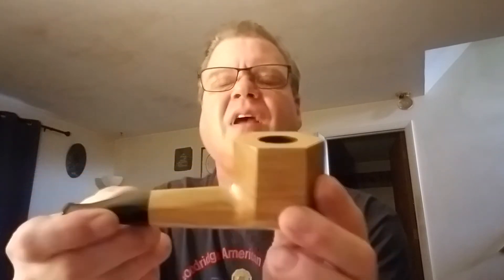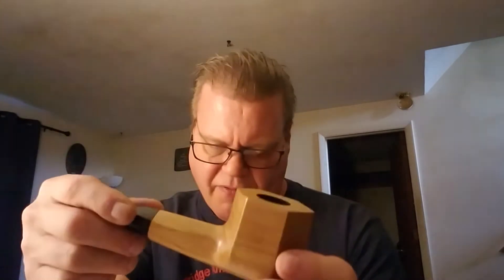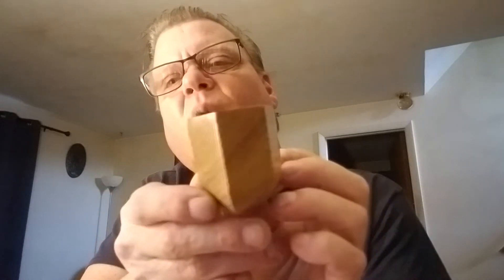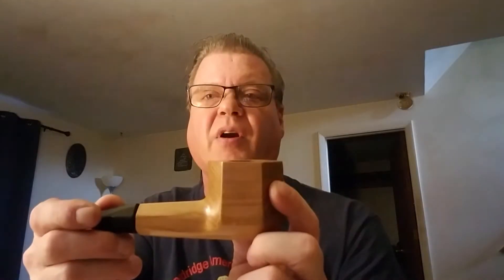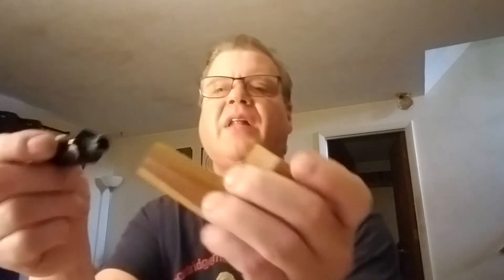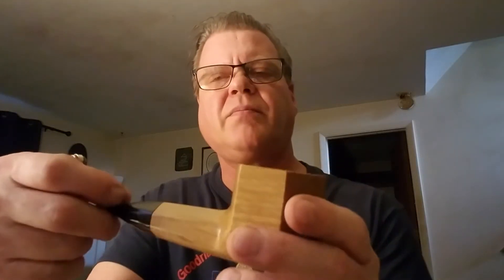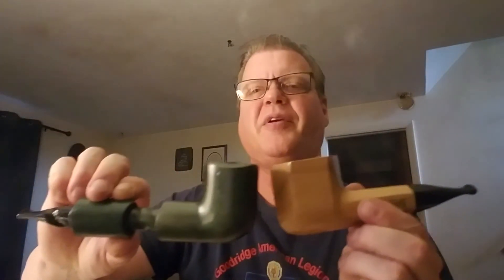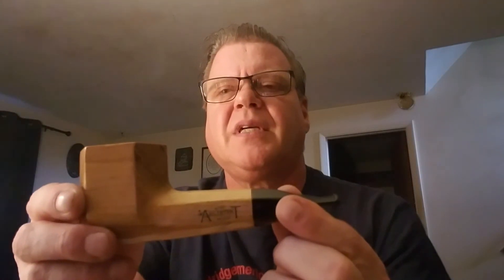Mr. Brog #307 Architekt pipe review